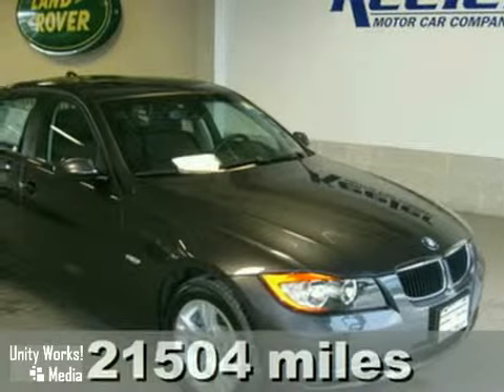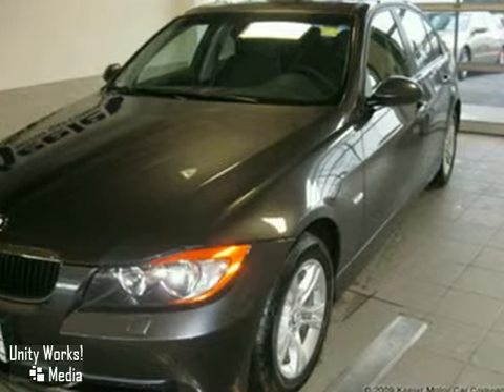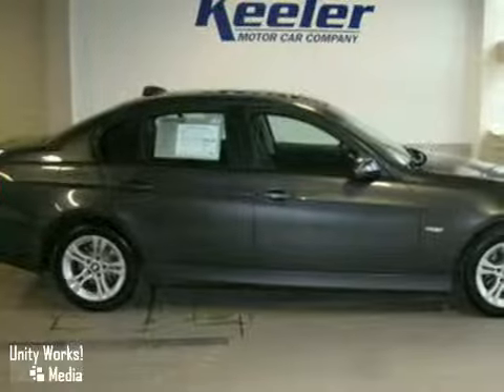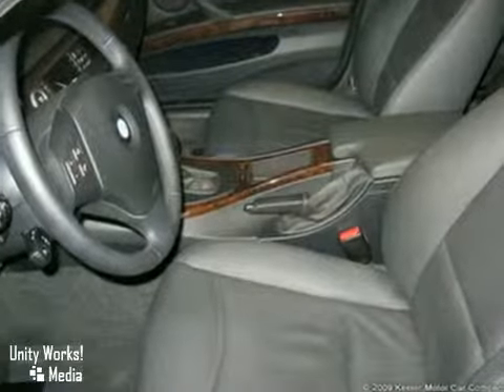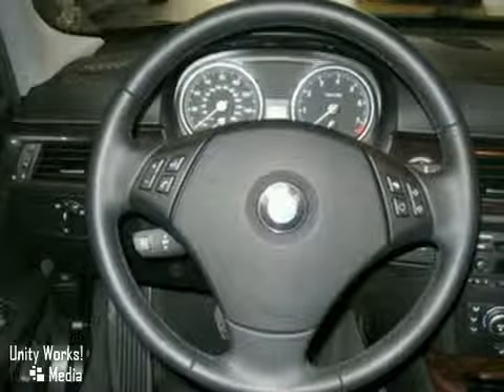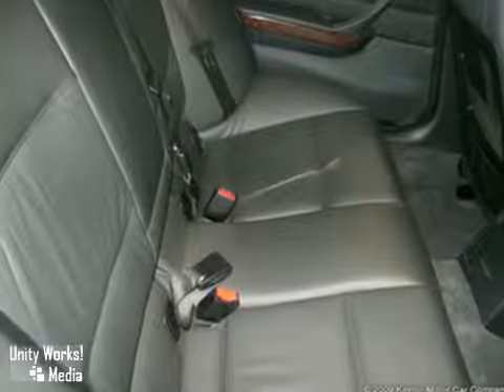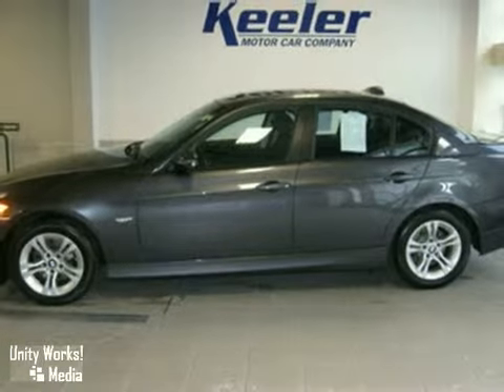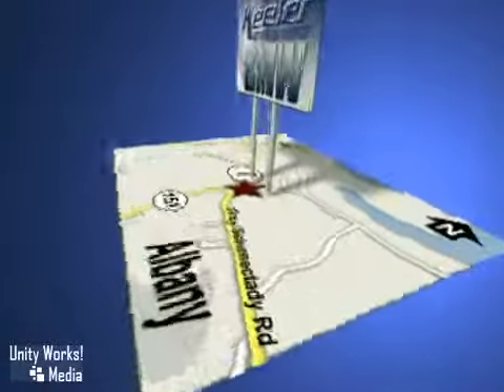2008 BMW 3-Series in Albany Latham, NY 12110 - SOLD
SOLD - If youre looking for real value on a great used car, Keeler BMW invites you to come in and test drive this 2008 BMW 3-Series. Were conveniently located near Albany Latham, NY and known for our great selection, reliability and quality. Come take a look at this 2008 BMW 3-Series today.

Keeler BMW
1111 Troy-Schenectady Rd
Albany Latham NY, 12110

Normal 0 false false false MicrosoftInternetExplorer4 st1\:*{behavior:url(ieooui) } /* Style Definitions */ table.MsoNormalTable {mso-style-name:'Table Normal' mso-tstyle-rowband-size:0 mso-tstyle-colband-size:0 mso-style-noshow:yes mso-style-parent:'' mso-padding-alt:0in 5.4pt 0in 5.4pt mso-para-margin:0in mso-para-margin-bottom:.0001pt mso-pagination:widow-orphan font-size:10.0pt font-family:'Times New Roman' mso-ansi-language:#0400 mso-fareast-language:#0400 mso-bidi-language:#0400} Keeler BMW is excited to present the arrival of this 2008BMW 328xi. This 3 Series is All Wheel Drive andhas an Automatic Transmission. With aBeautiful Gray Exterior, Full Leather Black Interior with Dark Burl Walnut WoodTrim and only 21,504 miles, this is one car that you will want to showoff! This 4 Door Sedan comes with manygreat features, such as a Cold Weather Package that includes Heated FrontSeats, Fold-down Rear Seats and Heated Headlamp Washers. Also included in this vehicle is the PremiumPackage, where you can expect to find Dual Power Seats, BMW Bluetooth andElectrochromic Rear-view Mirror. Andthere's more-Automatic Climate Control, Multi-Function Steering Wheel, Moonroofand more. As with all of our vehicles it is CARFAX Certified. Stop by, take itfor a test drive and see for yourself! Keeler BMW looks forward to assisting you with your vehiclepurchase.